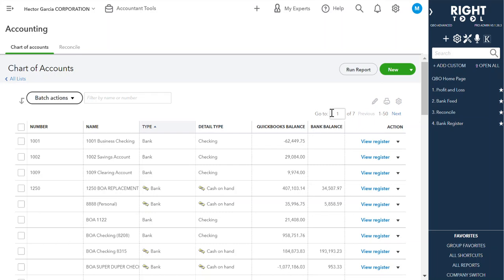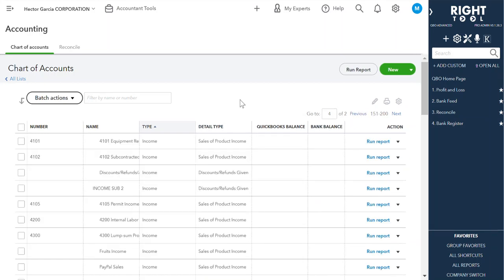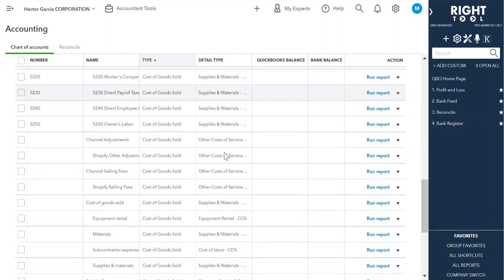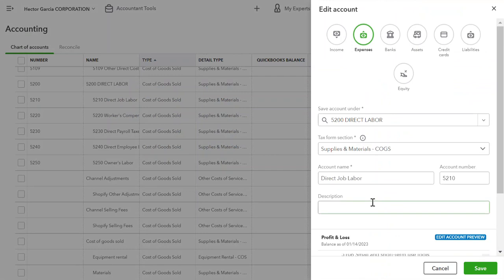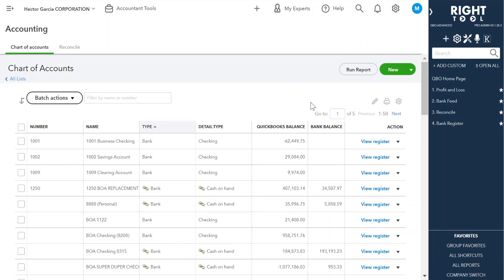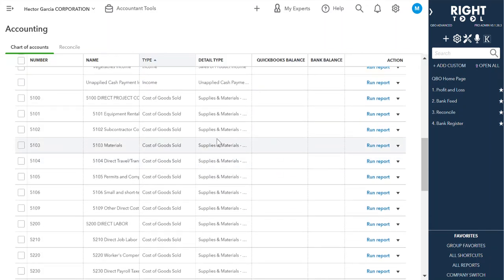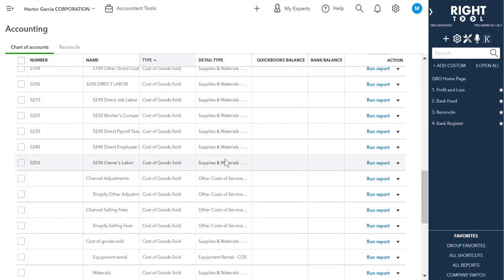RightTool: Jump to Last Selected Account in QuickBooks Online COA